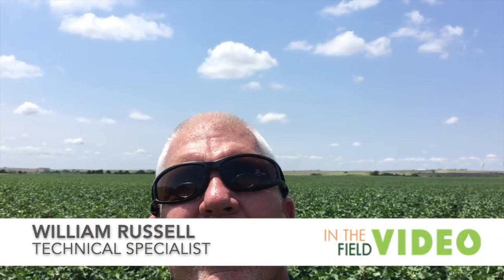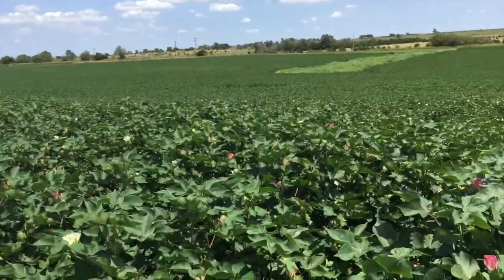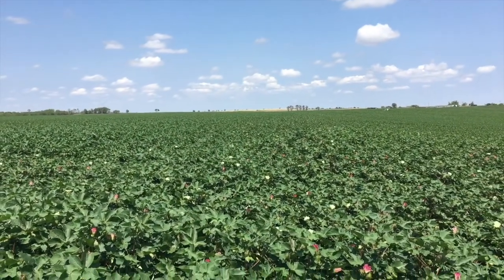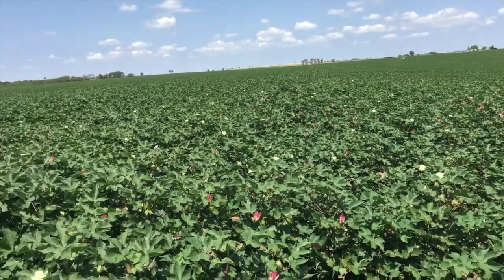Scouting for Nematode Pressure in Cotton Fields